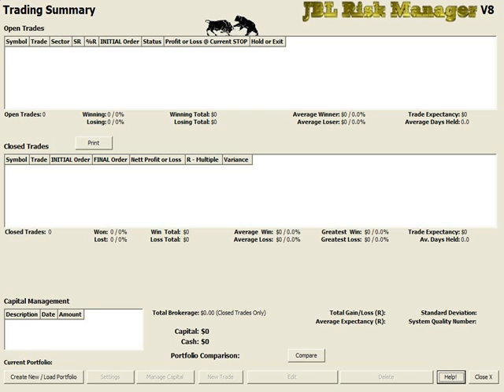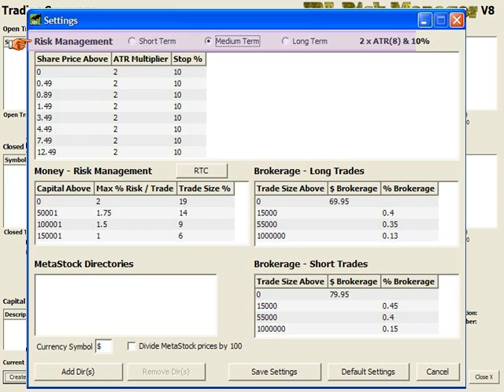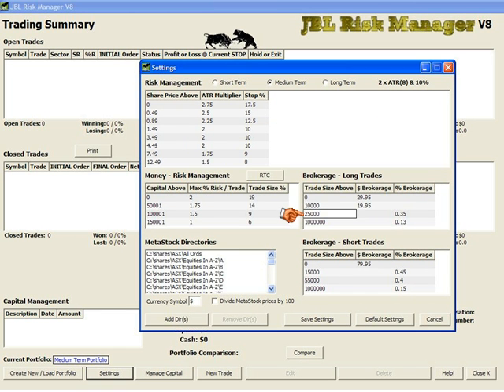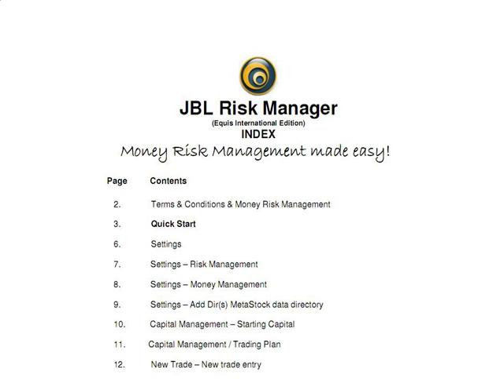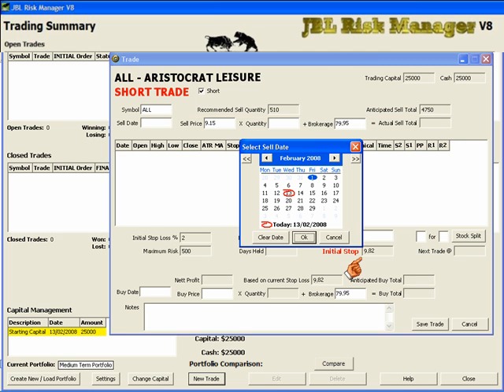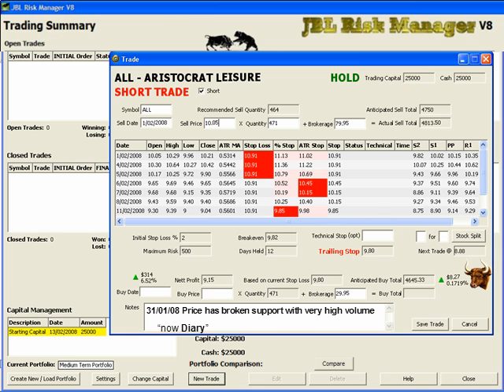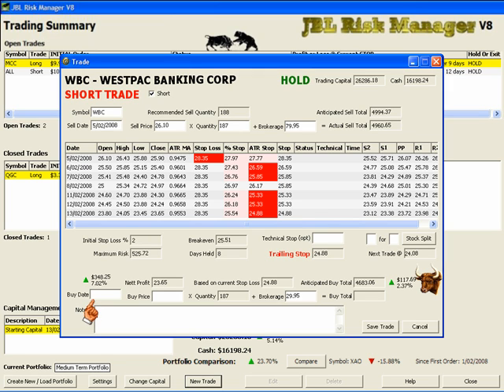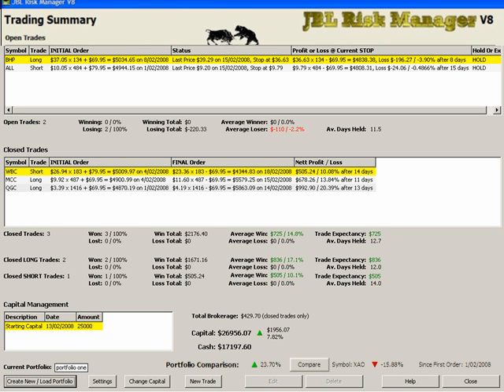Stock Trading Money Management Software JBLRM8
Stock Trading Money Management software for STRESS FREE share trading For all that download or have access to MetaStock format data. For both beginners and seasoned share traders in shares. A FREE 14 day trial is now available
Remove the emotion and guesswork from your trading decisions NOW. Use JBL Risk Manager to simplify your trading, save time & money, minimize losses & maximize your profits - starting today. Money Risk Management made easy, find out how and, trial this simple but very sophisticated money risk management stock trading software . Have you ever been so cocky about your next trade that you have ended up buying far too many stocks to back your overconfidence? Then, have you sat there frozen like a kangaroo in the headlights while the trade falls instead of rising and your losses are mounting so quickly as you wonder when should you sell? I can assure you that you are not alone. It's the 21st Century and it is quite normal to manage ones own investments, yet very few implement proven money risk management principles or understand them. During the stock market boom, limiting risk was always an after thought, but given the recent volatility & market conditions, its time to get serious! The problem is - many traders arm themselves with the latest technical charting, analyst reports and as many indicators as they can get their hands on in an attempt to improve their trading results. There is an easier way. Do you know you can improve your returns - without winning more trades - just by using good money management techniques? As a private trader, you can level the market playing field by using the best Money and Risk Management strategies based on your current account size. Trading skill counts, but Money and Risk Management is what gives you that important edge. They allow you to: o Accurately know how many stocks to buy o Calculate your trade and portfolio risk before you enter the trade o Know exactly WHEN to sell o Capitalize on a rising market o Protect your funds when the bears take over o Use risk management to improve returns o Protect capital and profits o Understand portfolio diversity to improve performance Its also absolutely vital to study your own trading history and use this information to improve your trading future. Ask any experienced profitable trader and they will agree that all these factors above make a key difference between trading survival and consistent success. Professional Money and Risk Management strategies, used correctly and together, will be your foundation to trading success. Essentially, Money Management tells you how many shares to trade at any given time and Stop placement is where you must accept you have made the wrong decision, close that trade and move on. It is a defensive concept that keeps you in the game to play another day. Don not confuse Money Management with Stop placement. Stop placement does not answer the question, how much? Risk Management is the difference between success and failure when trading shares. It refers to Stop placement and will minimize any losses (note: you WILL have losses) but Risk Management will also maximize any profits and this stop is called a Trailing, Maintenance or Profit Stop. Money Management optimizes capital usage. Few have the ability to view their portfolios as a whole. Even fewer traders and investors make the move from a defensive or reactive view of risk, in which they measure risk to avoid losses, to an offensive or proactive posture in which risks are actively managed for a more efficient use of capital. JBL Risk Manager will help you do all of the above and very easily.
if you want to profit from stress free share trading.